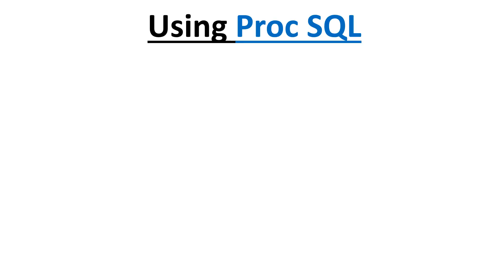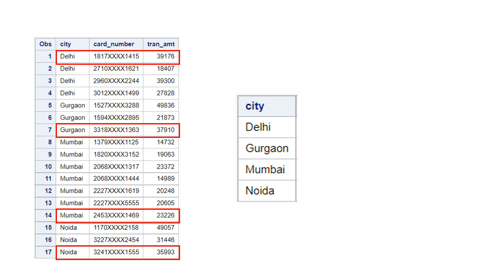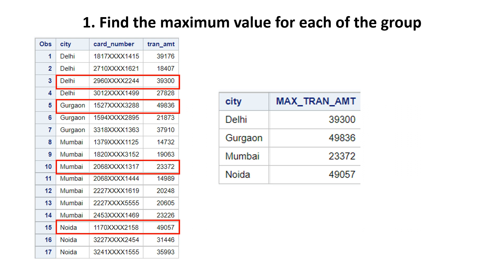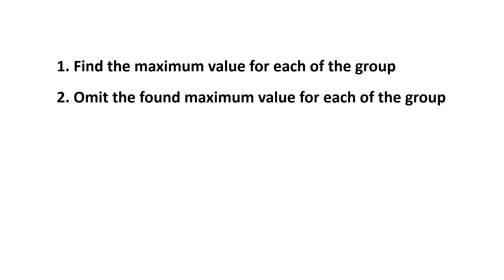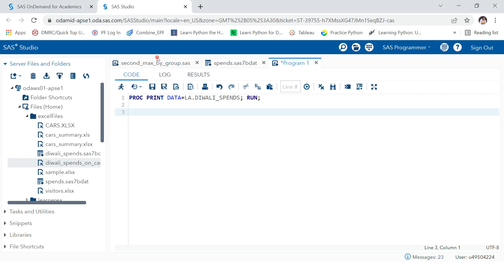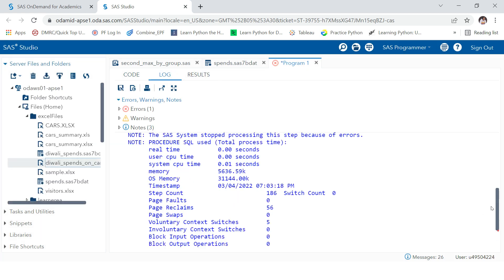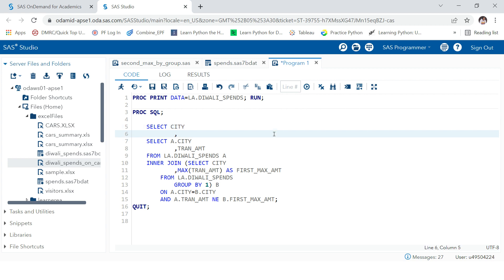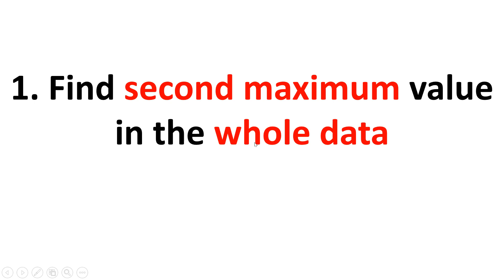Advance SAS Interview Question - Find the second max value for each of the category using PROC SQL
Advance SAS Interview Question - How to find the second maximum value for each of the category using PROC SQL

In this video, we have tried to explain one of the most frequently asked questions in the interviews for advance SAS in the big organizations and that is "How to find the second maximum value for each of the category using PROC SQL"

00:00 - Introduction
01:01 - Understanding the problem statement
01:41 - Steps to find the second maximum value for each of the category
03:01 - Practical in SAS to find the Second maximum value for each of the category using PROC SQL

You can check out the video for Inner and all other joins, using -